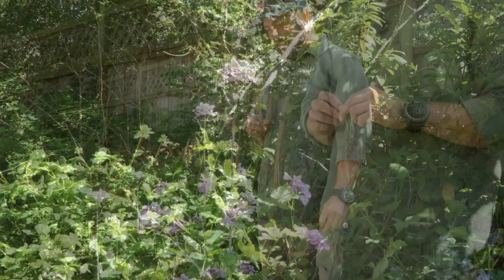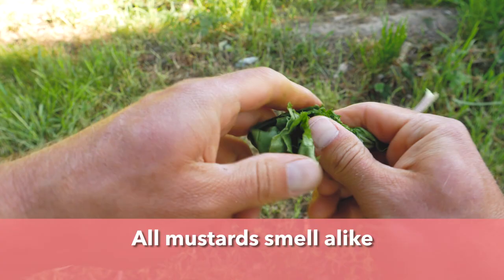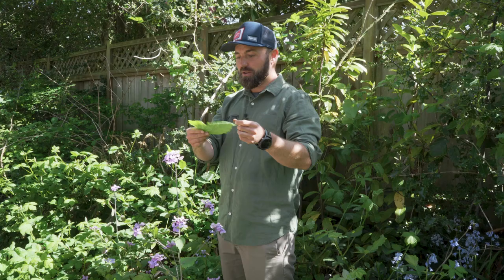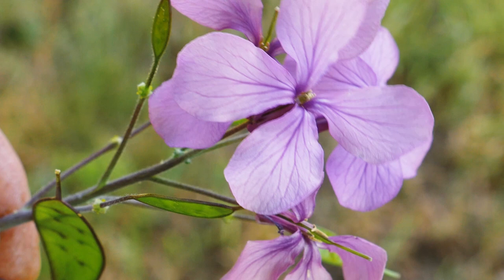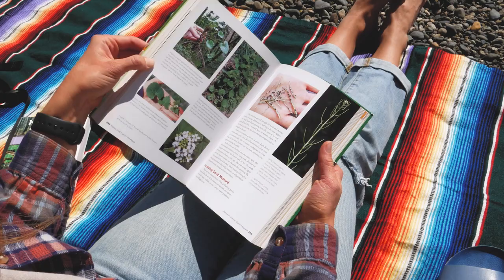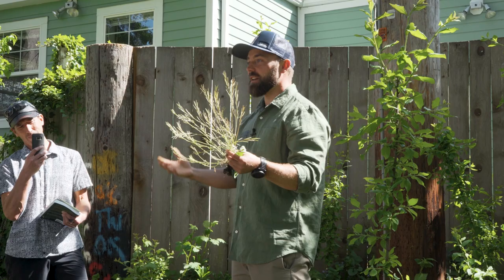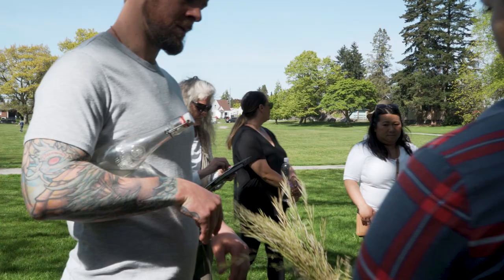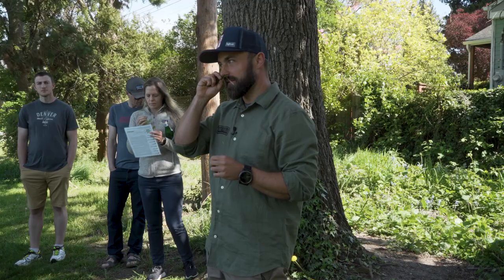Wild Edibles with Sergei Boutenko: Wild Mustard (Brassica spp.) & Bittercress (Cardamine hirsuta)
Carefully observing your surroundings is important. However, sometimes it’s much easier to correctly identify a wild edible using your sense of smell. Case and point, all wild mustards smell alike. They smell like mustard! In this video, Sergei Boutenko demonstrates how to safely and responsibly forage for wild mustard and hairy bittercress.

🎥 More Wild Edibles Goodness

📚Sergei’s wild edibles book